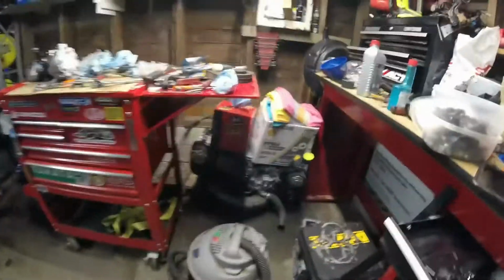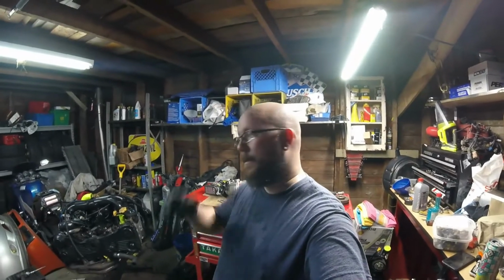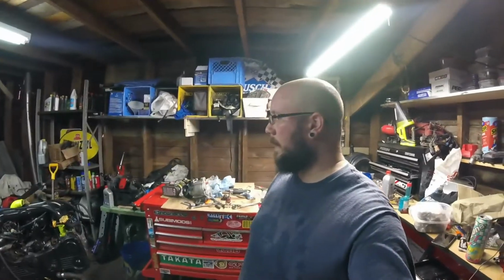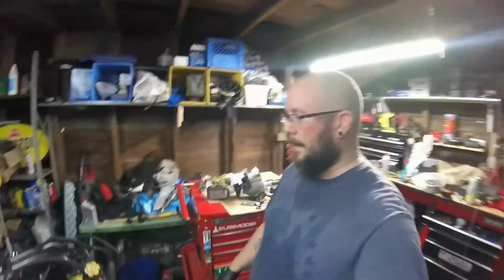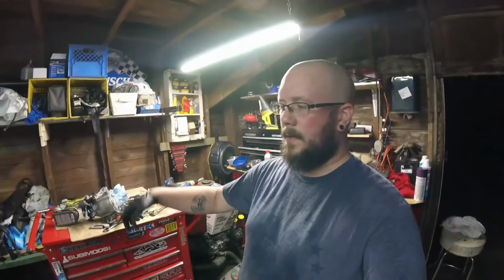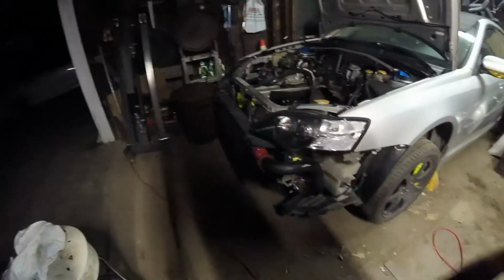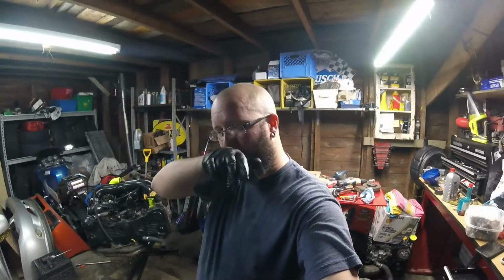NEW RACECAR!!! 2005 Subaru Legacy GT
We have a new racecar ladies and gentleman, it's a nicely modified 05 LGT that I will be building to become a road course monster!

I'll also bring it to a few hillclimb events whenever those start back up...

It has a VF52, ID1000 w/ fuel rail kit, Samco turbo inlet, Perrin FMIC and other random gems that compliment everything else nicely for performance upgrades (tuned on a Cobb AccessPort).  Suspension is Tein springs w/ Koni struts, Cusco bracing, Kartboy endlinks, Cusco swaybars F/R and Brembo brakes to help it stop.

Interior is pretty simple and clean, mostly stock but the plan is to put a seat, harness and bar in it soon enough so I stay planted in the turns...

Also peep the tiny garage I have everything crammed in, it's good enough for my needs and will be cleaned up when there aren't dead cars stuck in it...

Check back for more info and updates!

Thanks!!!